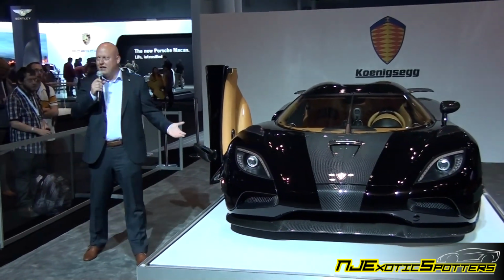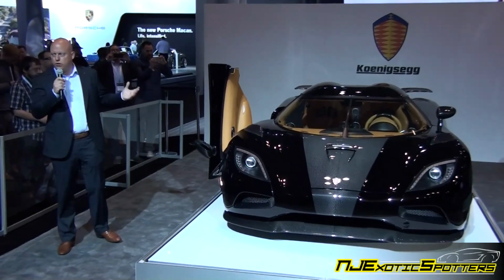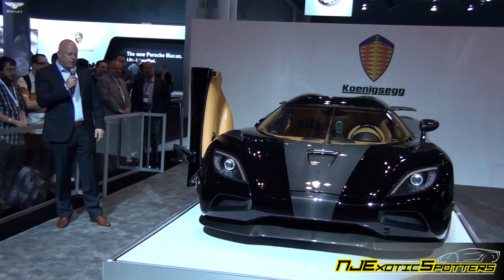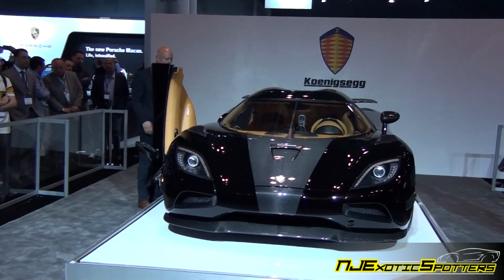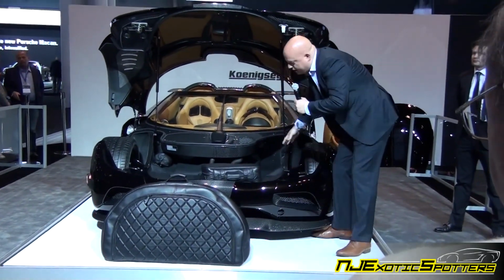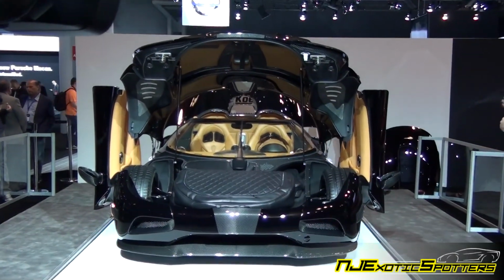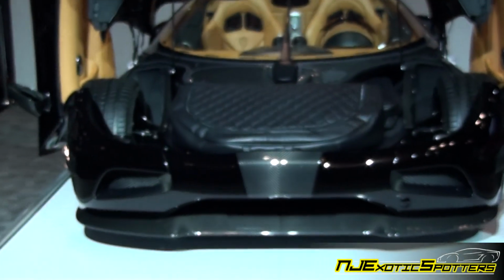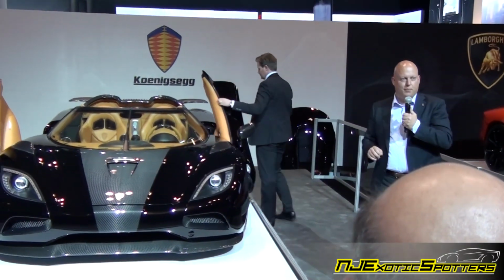Koenigsegg Press Conference (2014 NY Auto Show)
NJExoticSpotters attended the Press Days at the 2014 New York International Auto Show.  We had to opportunity to record the amazing 1200hp Koenigsegg Agera R as well as meet the man behind the brand, Christian von Koenigsegg!